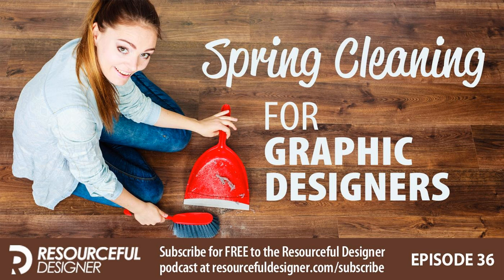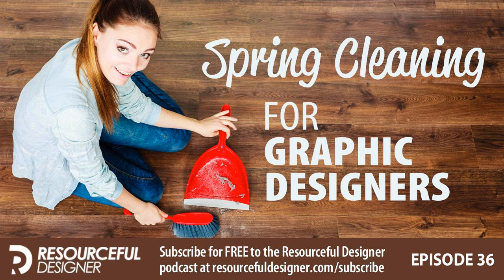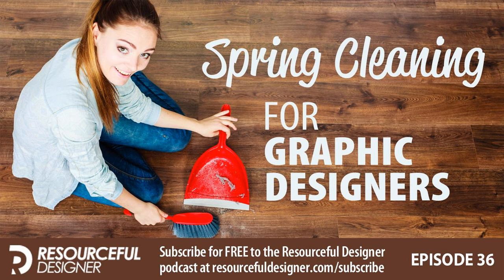Spring Cleaning for Graphic Designers - RD036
Even graphic designers need to do some spring cleaning? Just like everything else in life, things seem to pile up in our graphic design business. That's why I recommend taking a little time to do some spring cleaning. I know, not a fun thought but trust me, it will make you more efficient. So let's get started with three spring cleaning sections. Your computer, your office and finally your business.

By the way, I go over most of what I talked about in the podcast right here on this page, but if you don't listen you're missing some great additional content, such as my tighty-whity story in this episode. Not to mention that it's so much easier to consume a podcast than it is to read a blog post.

 Spring Cleaning Your Computer Old client files: Do some spring cleaning on your client files. Get rid or archive anything that you don't anticipate needing in the foreseeable future. Get yourself an external hard drive or some cloud service and free up some valuable space on your computer.

 Mail Mailboxes: Your mail program can use some spring cleaning as well. Get rid of unused mailboxes and clear out old emails from mailboxes you keep.

 Mail Attachments: Mail attachments are usually duplicates of files you already have on your computer so why keep them. In Apple's Mail.app select everything in your Inbox or Sent Items mailbox, then go to the Messages menu and select Delete Attachments. They're just taking up HD space for nothing.

 Did you know that if you double click on an attachment in Mail in order to open it, your computer makes a copy of the file first. That copy stays on your computer even after you delete the email or save the file to a different folder. To get rid of these duplicate files go to User&gt;Library&gt;Containers&gt;com.apple.mail&gt;Data&gt;Library&gt;Mail Downloads and delete it's contents. Every folder in there contains a duplicate file that was created when you opened something directly from within mail.

Try unroll.me to manage all your email subscriptions. You can easily unsubscribe to those you don't want and request a digest email for those you keep.

 Fonts: Your computer fonts are in desperate need of some spring cleaning. Try Font Doctor from Extensis to identify and fix corrupt and missing fonts.

 Application Updates: Don't you find it annoying when you launch an application only to see a window asking if you want to update it? Spring cleaning is the perfect time to get all those updates done in one shot. Open each application in your Applications folder and check them for updates. Don't forget to update your OS while you're at it.

 Dock &amp; Dashboard: Get rid of any icons in your dock that you don't use. The applications will still be there when you need them but they don't need to be in your dock. Also, turn off any dashboard widget that you don't use. They're using valuable CPU resources for nothing.

 Bookmarks &amp; Apps: It wouldn't be spring cleaning if you didn't purge a bit. Look at your bookmarks, delete any you no longer need, and rearrange those you keep for easier access. Do the same with the Apps on your mobile devices. Get rid of any you don't need.

 Update Passwords: It's not necessarily spring cleaning, but it's still a good time to update your passwords. Make sure to create good strong ones for security reasons. Use an app like 1Password to keep things organized.

 Your Office Clean Filing Cabinets/Drawers/Shelves: These things tend to attract clutter. Take some time to go through them and get rid of anything you no longer need. I'm notorious for keeping multiple samples of past client print jobs when all I really need is one.

 Organize Your Wires: Untangle and gather all the wires in your office. Use elastics, paper clips or whatever to keep them all neatly together. Use tape or stickers to label your wires for easier access later.

 Do a Traditional Spring Cleaning: It wouldn't be spring cleaning without a little elbow grease. Take some time to dust/polish/vacuum and everything else. You'll feel better after you do.

 Your Business Update Your Resume: If you're freelancing while looking for a full time gig at an agency, take some time to update your resume. Make sure to include any new software you're familiar with and any new course you've taken.

 Update Your Portfolio: Spring Cleaning is a great time to swap out some of your portfolio pieces. Get rid of old, outdated stuff and add in your fresh new designs. Not only on your online portfolio, make sure you have printed pieces in case you're asked at an interview.

 Clean Up Your Website: You should be on top of this one, but in case you're not, spring cleaning is a great time to not only update your themes and plugins but to also look at your website and see if it needs sprucing up.

 Take special notice of your About...